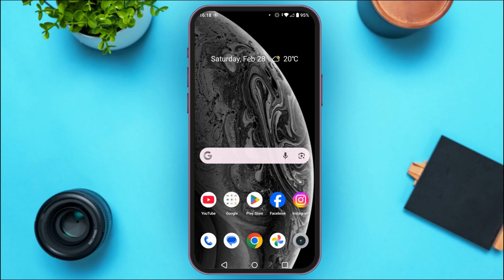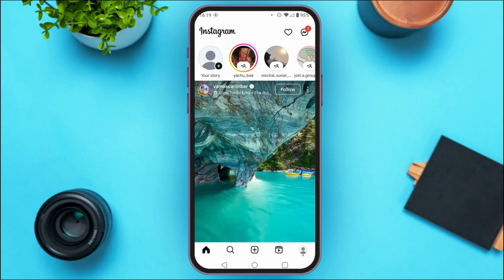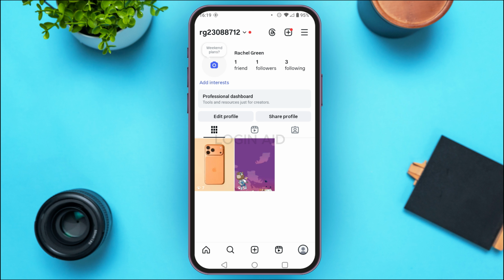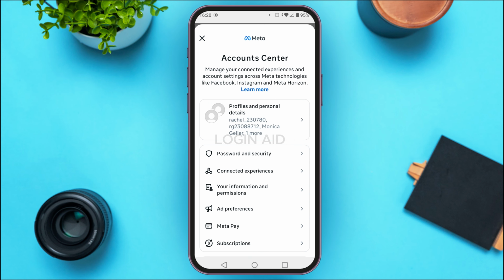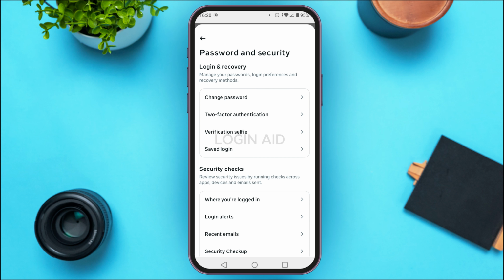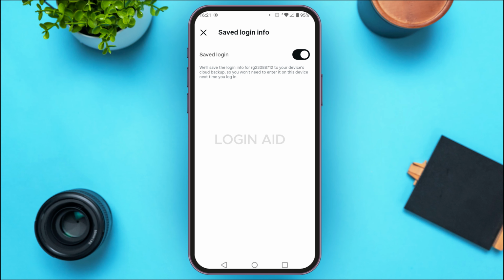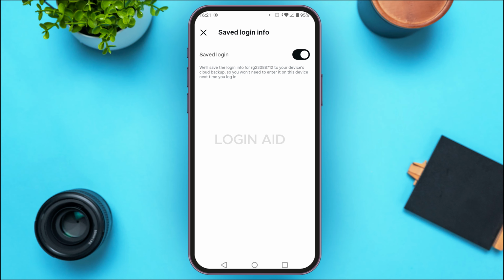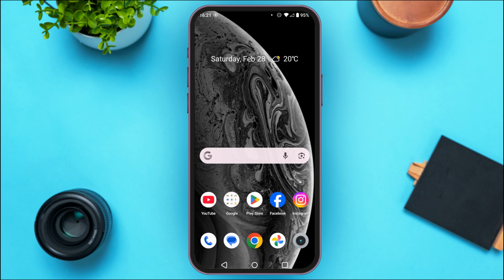How To Login Automatically To Instagram Account Without Password | Enable Instagram Auto Login 2026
This tutorial explains how to enable saved login information on Instagram so you can access your account instantly. You’ll learn how to store your login details securely on your device and use the automatic sign-in feature.

The video also covers useful tips for managing saved accounts and switching between multiple Instagram profiles without repeatedly entering your password.